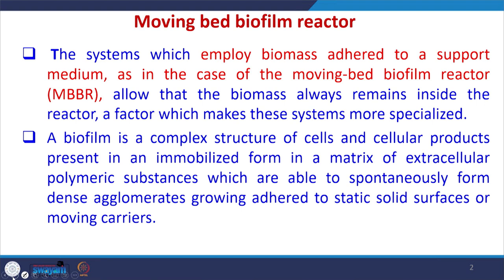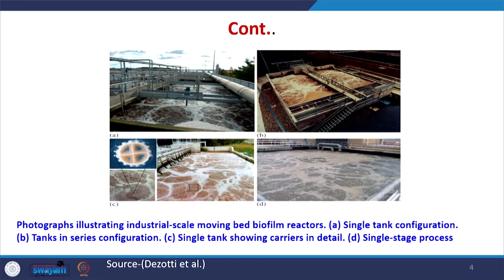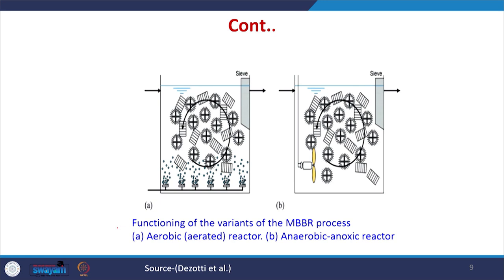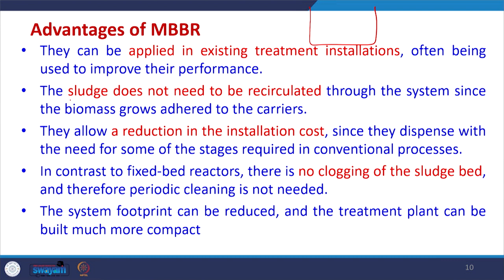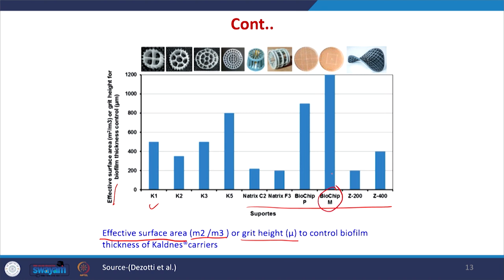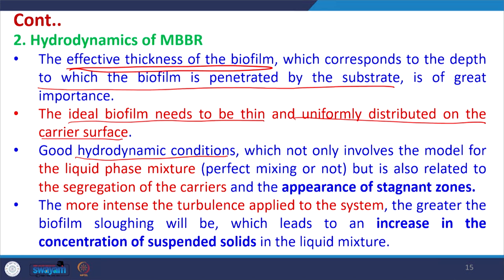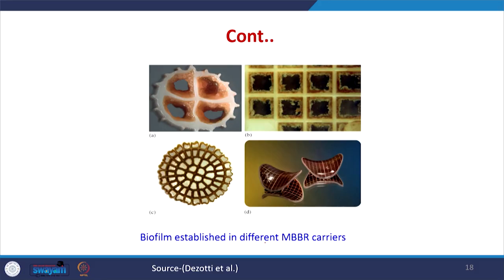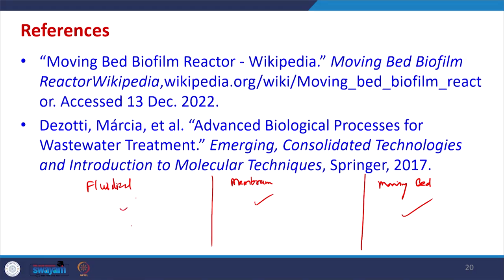Lecture 30: Advanced Biological Wastewater Treatment: Moving Bed Biofilm Reactor (MBBR)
This lecture contains the History of Moving bed biofilm reactors, Principle of MBBR operation, Configurations of MBBR, Advantages and disadvantages of MBBR, Operational aspects of MBBR, Applications of MBBR.